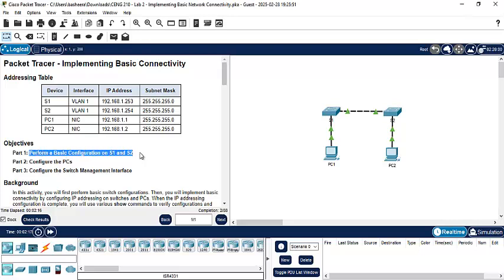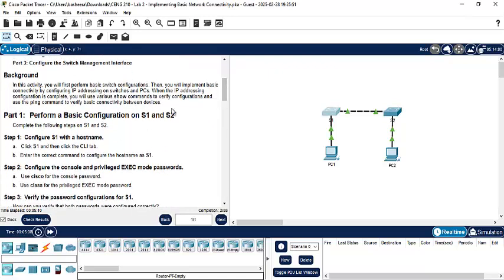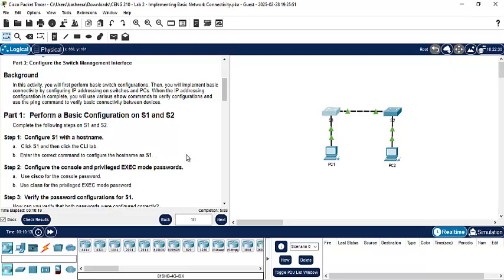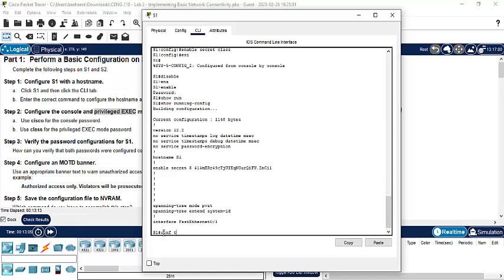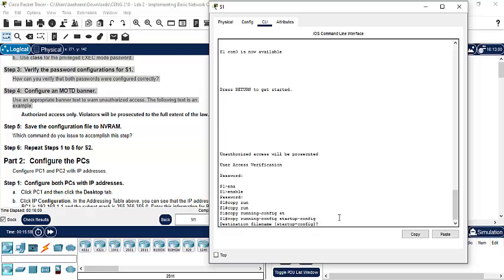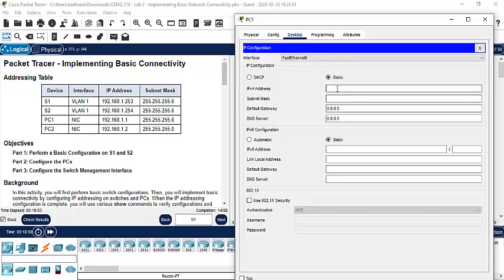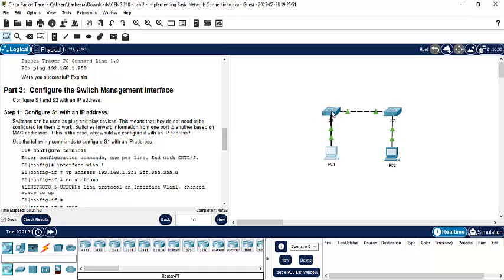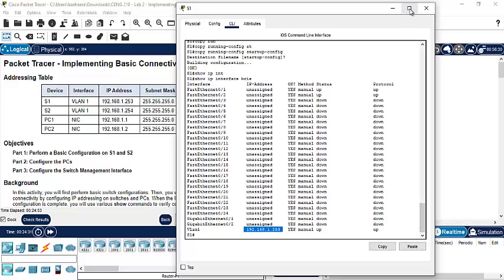Network Basic Configurations